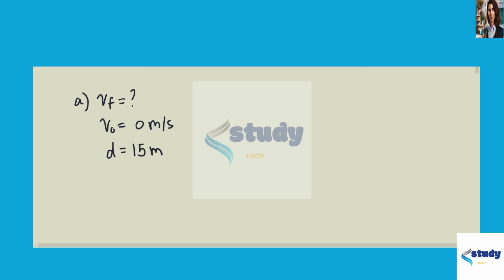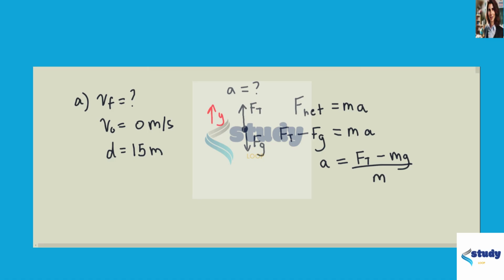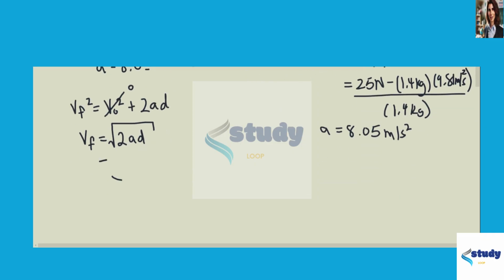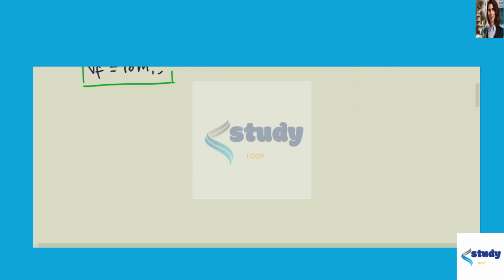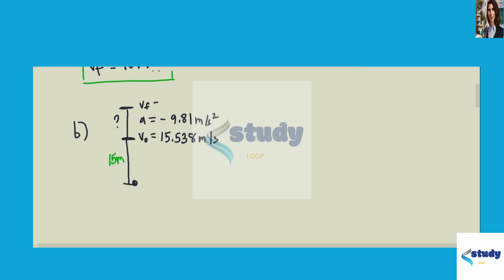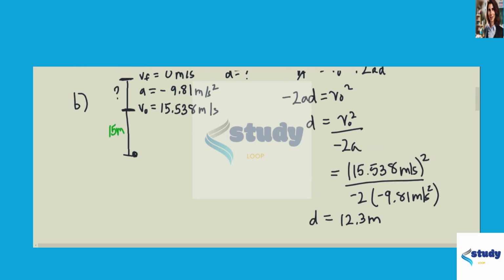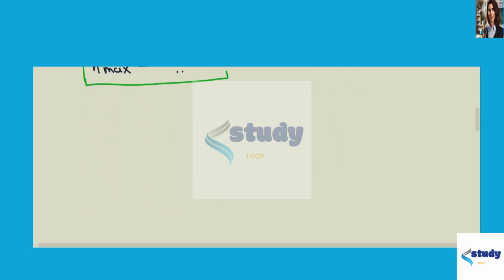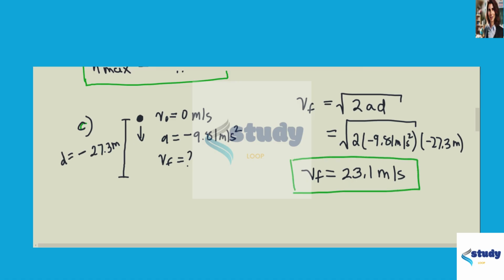A 1.4-kg model rocket is launched vertically from rest with a constant thrust of until the rocket re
A 1.4-kg model rocket is launched vertically from rest with a constant thrust of until the rocket reaches an altitude of and the thrust ends. Neglecting air resistance, determine (a) the speed of the rocket when the thrust ends, (b) the maximum height reached by the rocket, (c) the speed of the rocket when it returns to the ground.